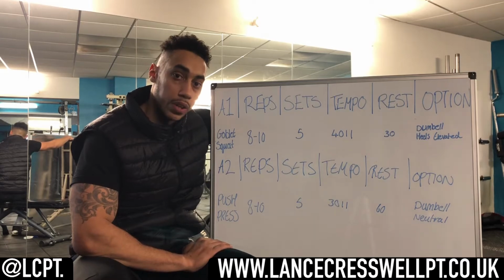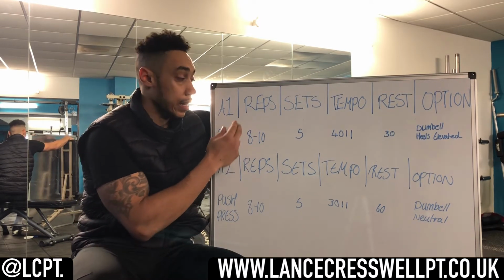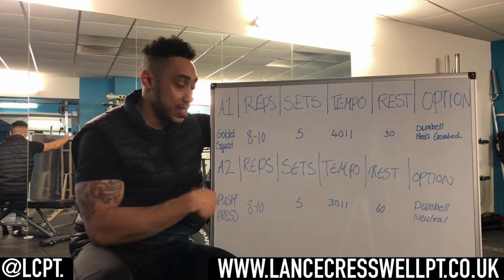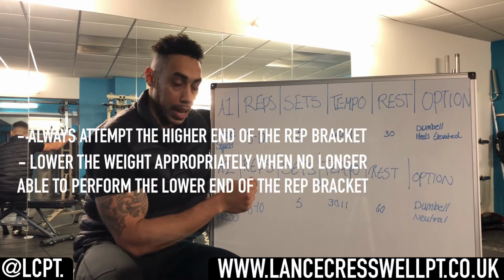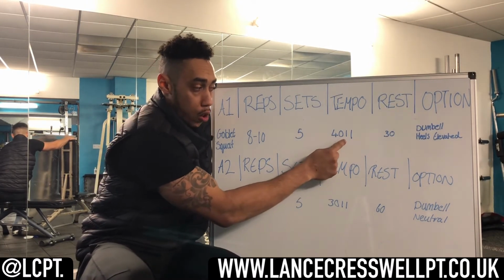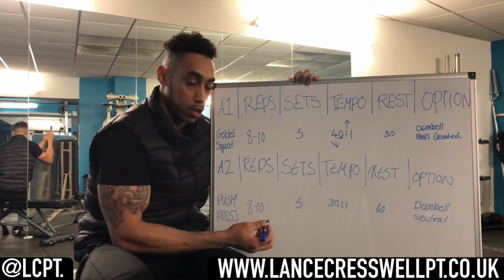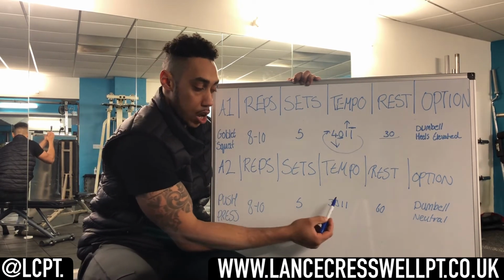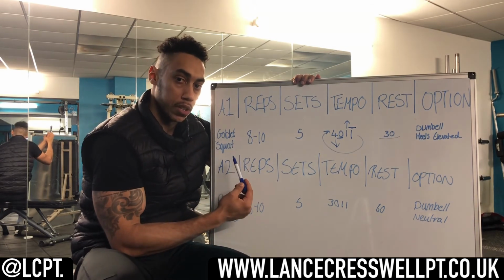HOW TO READ A PROGRAMME.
This video explains exactly how to read a programme from LCPT. For our online clients, it is useful to refer back to this video in order to be able to get the most out of your programmed workouts.

Visit LanceCresswellPT.co.uk for more!